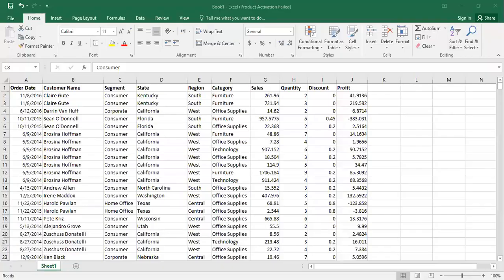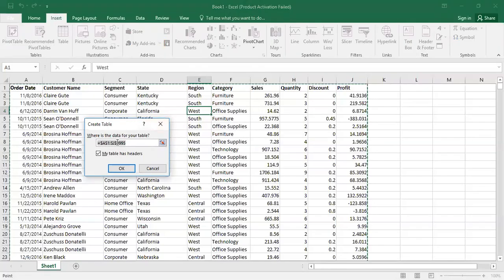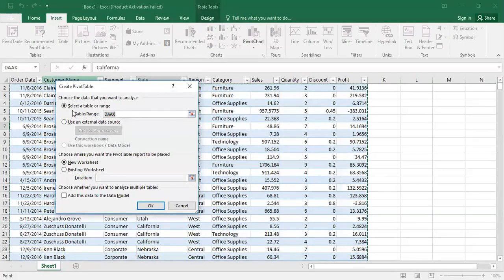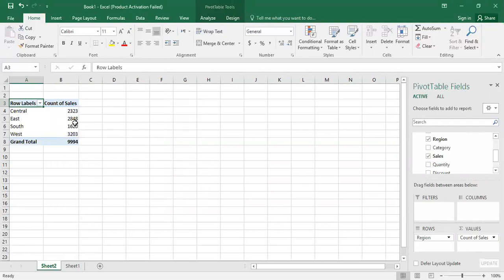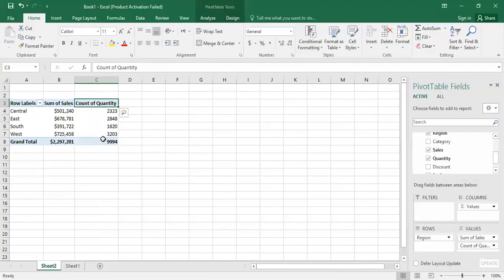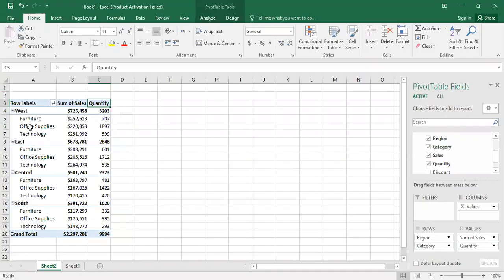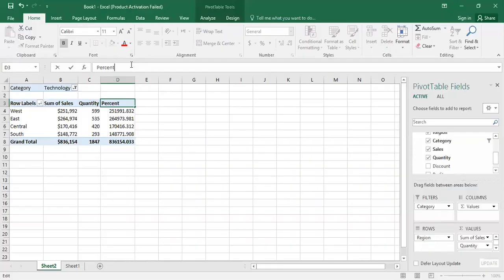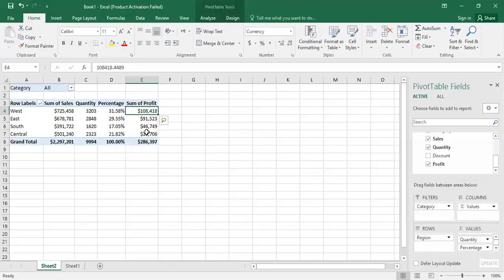16. PIVOT TABLE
Unlock the power of Excel Pivot Tables!
In this beginner-friendly tutorial, you'll learn how to summarize, analyze, and explore large datasets with just a few clicks. Perfect for data analysts and Excel enthusiasts.